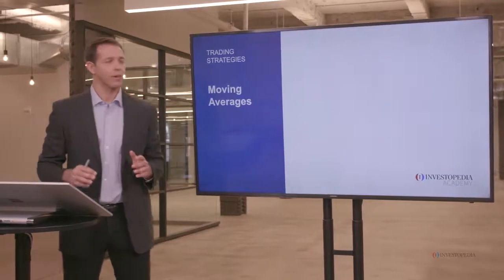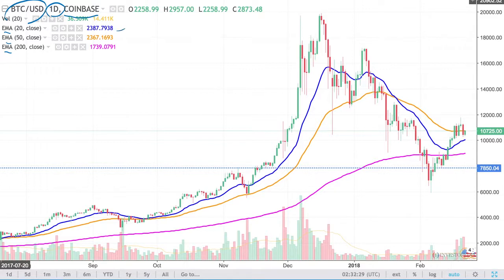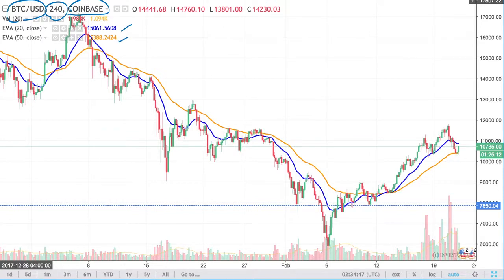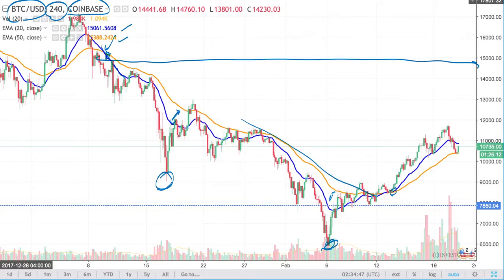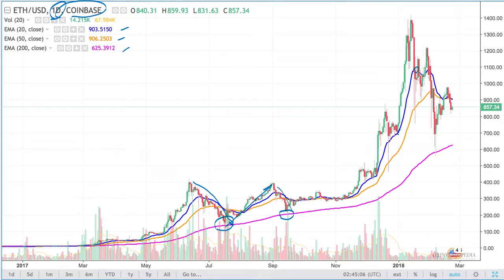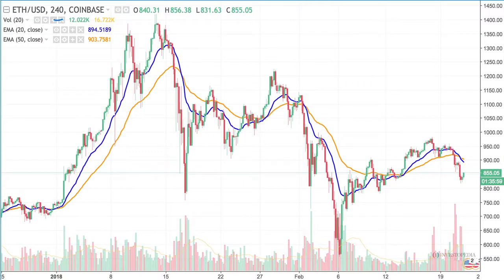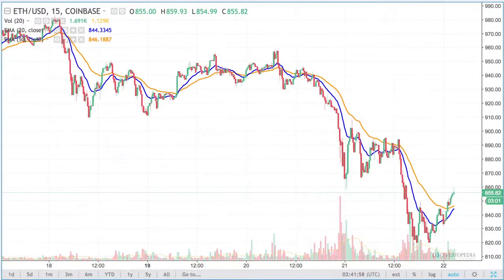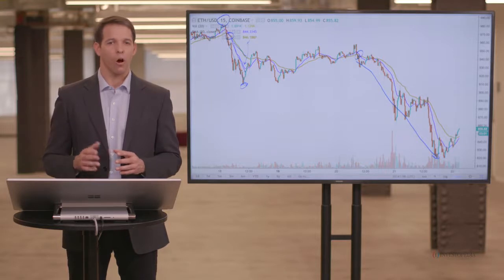Investopedia Academy - Crypto Trading - 6.7 Moving Averages